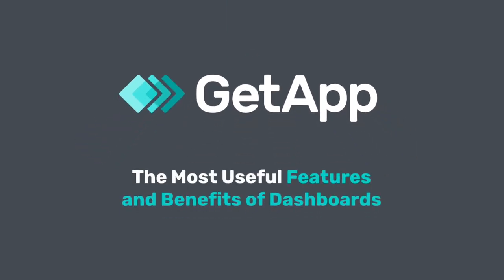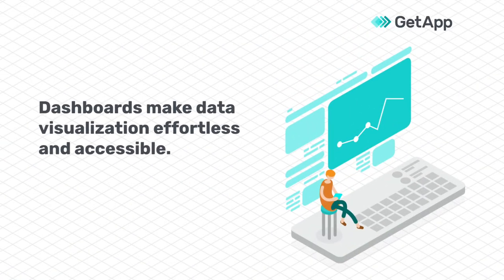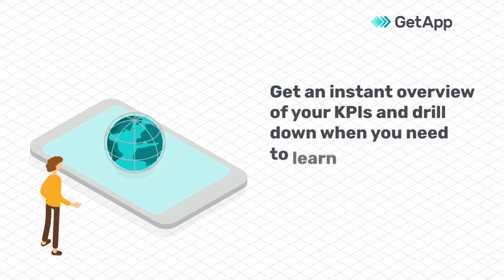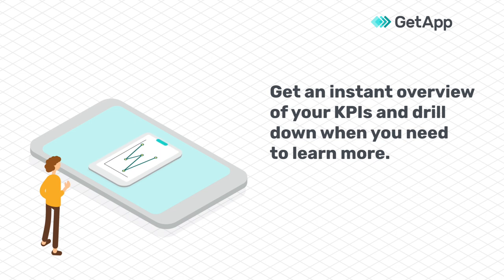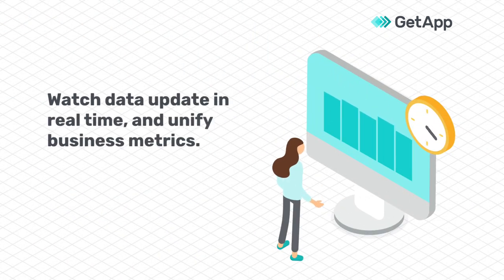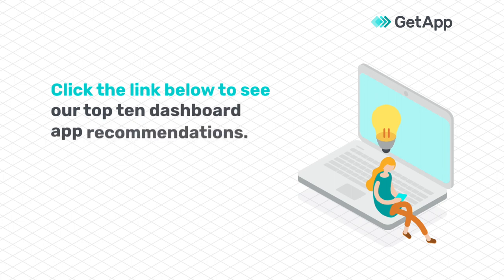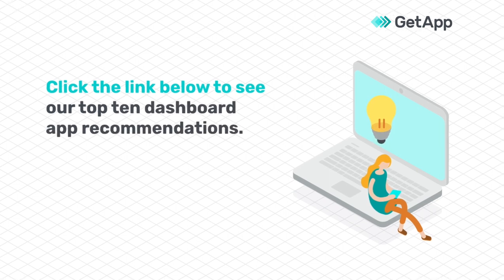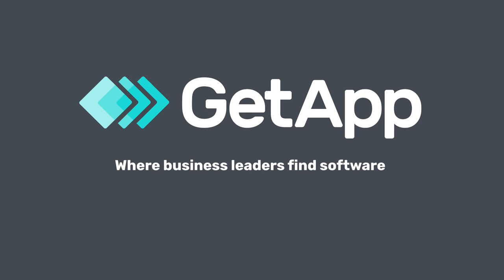Features and Benefits of Dashboards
What are the dashboard features and benefits you should look for when buying new software? You know you need a clean, well-designed dashboard to track your business’ performance. But to reap the most benefits, you’ve got to dig deeper.

In other words, don't just buy any old software with a dashboard—you want to buy software with the right dashboard for your business.

What does that look like, exactly? Watch this video to find out.